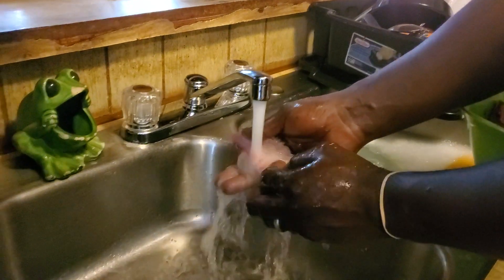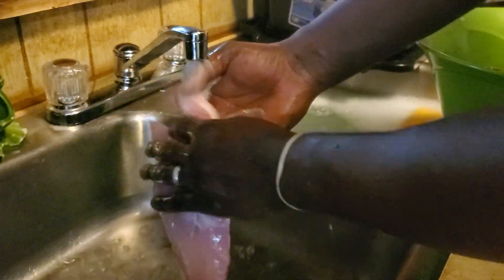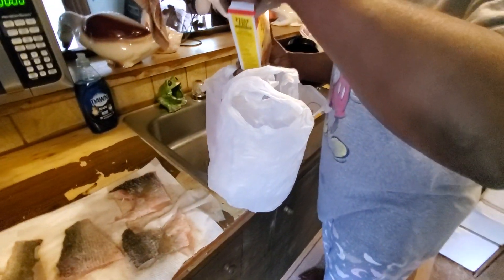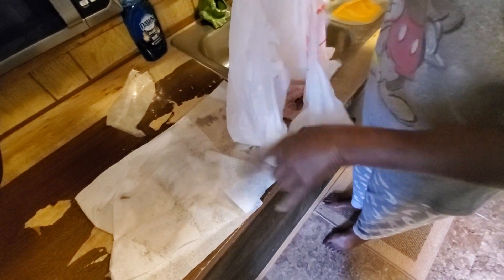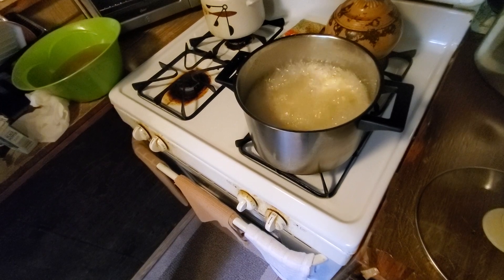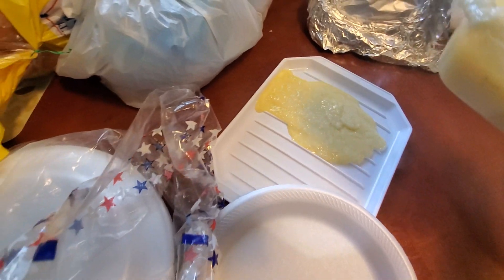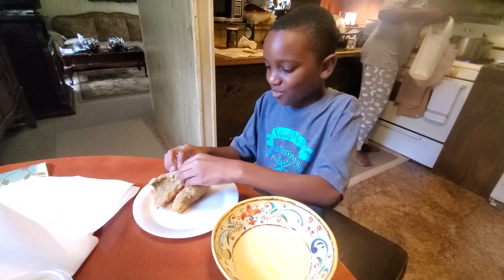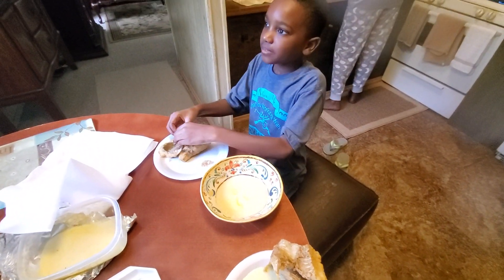Catch, Clean and Cook bass Part 2